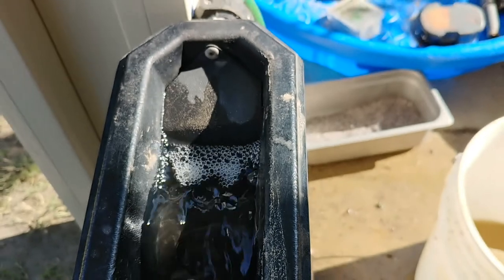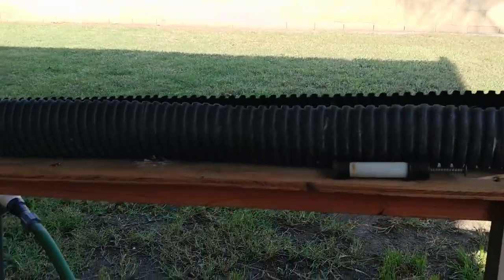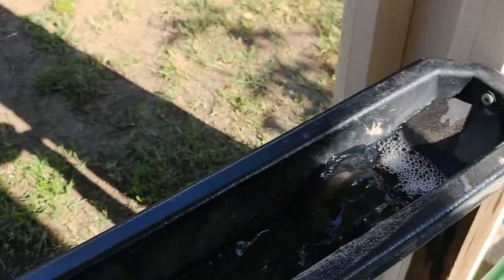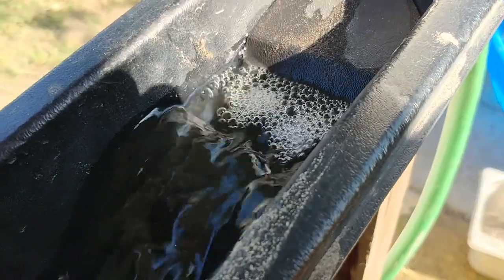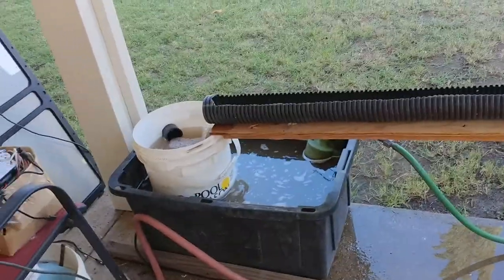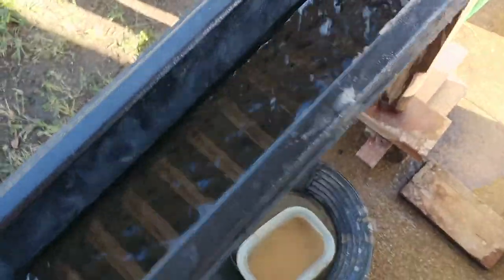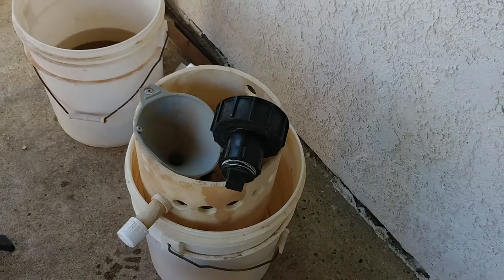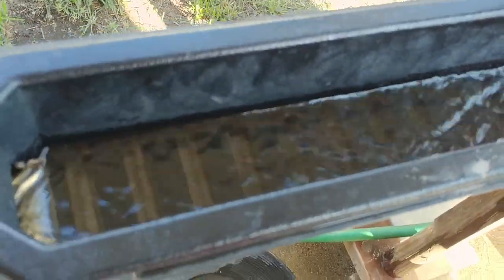DIY Poop Tube Bucket Sluice Combo Continued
A Continuation Of My Poop Tube Bucket Sluice Combo. I have added some magnets to the top of the bucket sluice. It creates an Eddie to help slurry the material before it starts down the sluices.
I also quickly show a failed project of a fluid bed chamber I am working on.
I have also done away with the solar panel, battery and pump I was using. Since I am currently at the house I am just using AC powered pump. (1600 GPH)